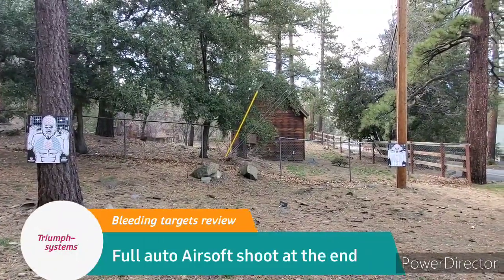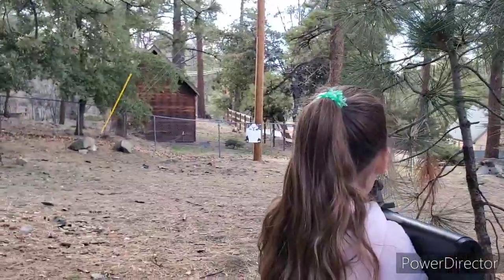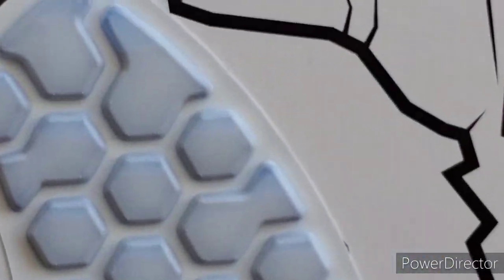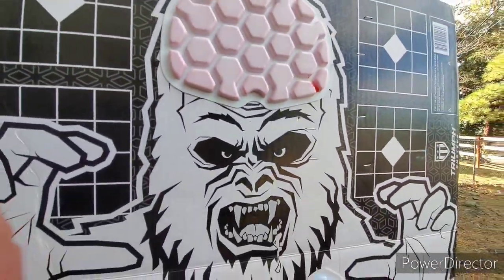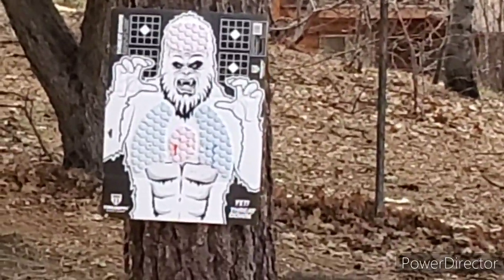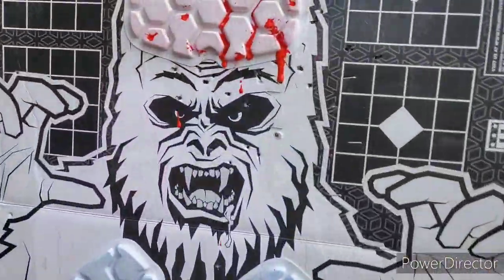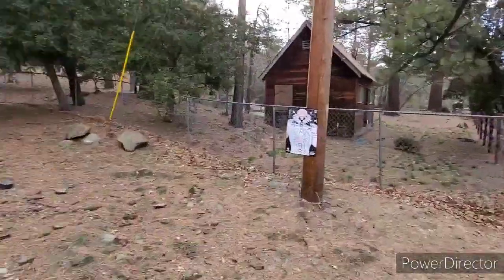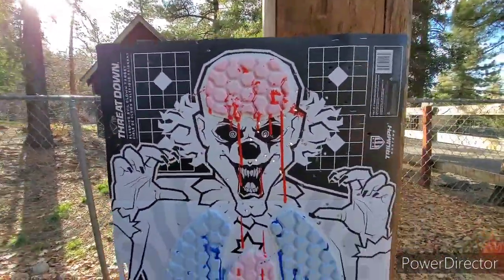Kids review bleeding targets using full auto bursts with the airsoft gun. Watch to the end!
Testing the Triumph Systems Threat Down bleeding targets with an airsoft and BB gun. Watch til the end to see full auto bursts of the airsoft gun decimating the targets.